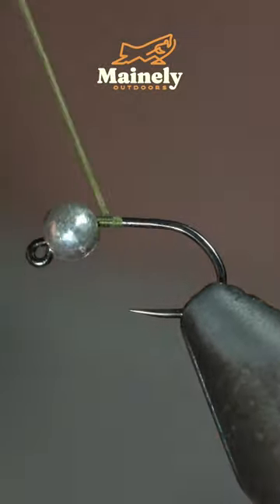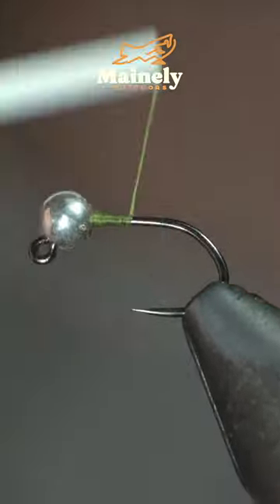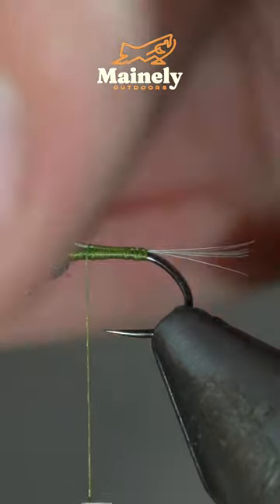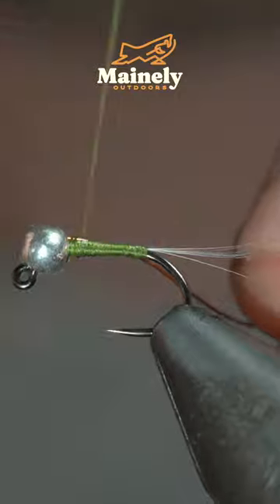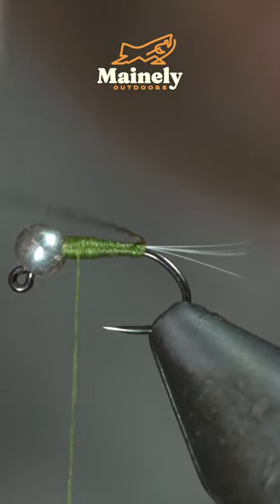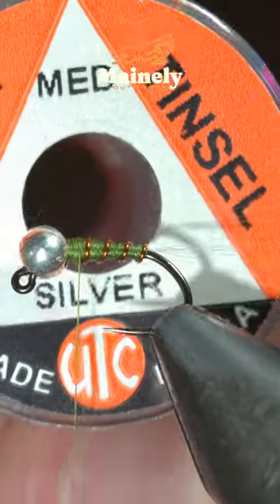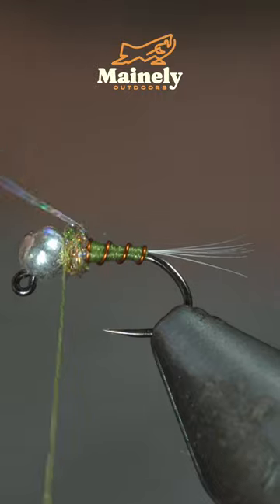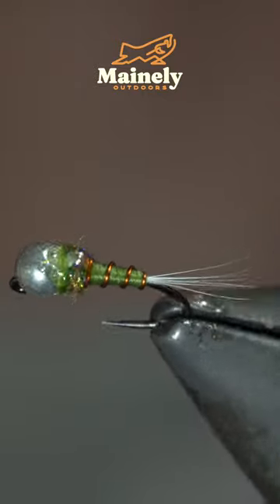HOLY Grail of Fall Fishing!!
This is a variation of one of the worlds most popular pattern the Frenchie. I like to use this in the fall in small sizes as a blue wing olive variation. Its sleek profile helps it sink quicky and the fishy body mixed with the hot spot wire has proven to be a winner for me! Id highly recommends giving it a try!

Good luck this fall! We've got flies, fly boxes, hats, and whatever you need for a great day on the water!

Best,

My camera set up:

Everyday lens